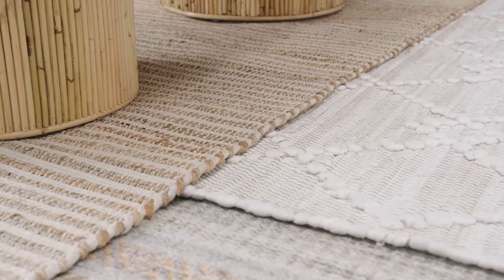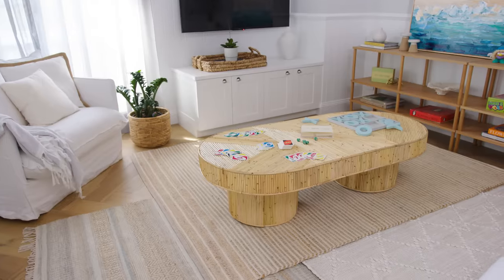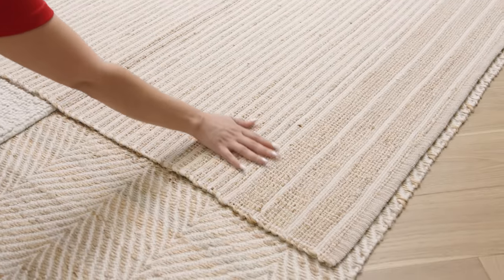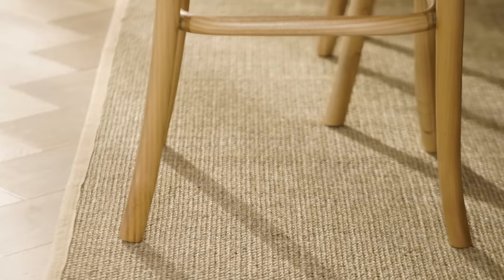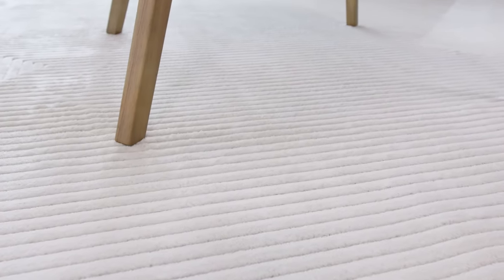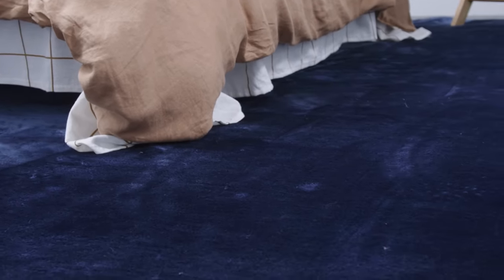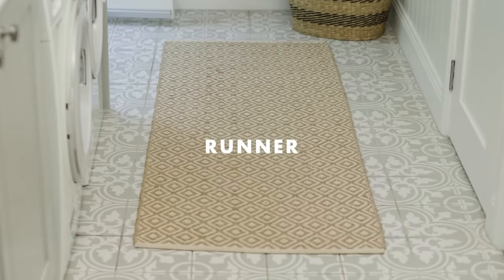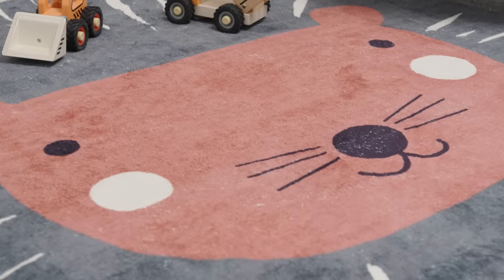How to Choose a Rug – Bunnings Australia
Whether you’re a dab hand at interior design or just updating your favourite room, a rug can elevate a space instantly. And there’s more to rugs than just their good looks. Apart from their insulating power and feet-warming appeal, rugs can make rooms less noisy, protect floors from damage and even solve decorating challenges.  Watch this video to learn how to choose the right rug for your space.